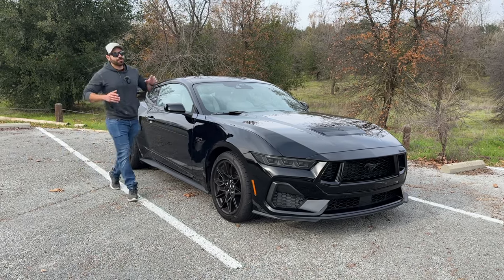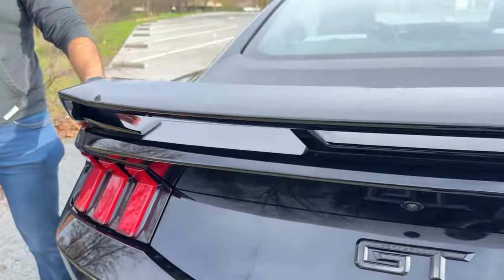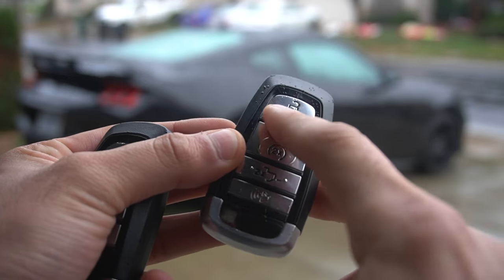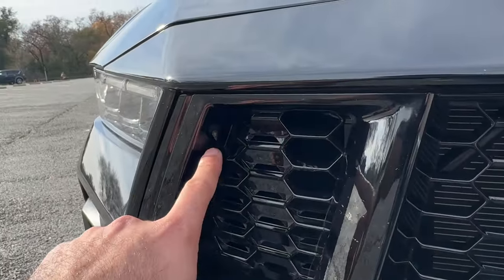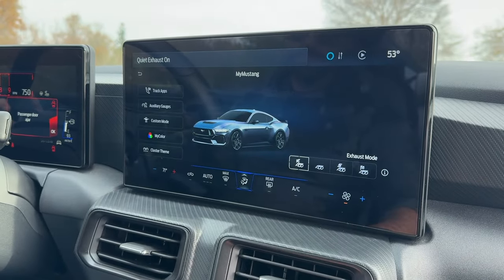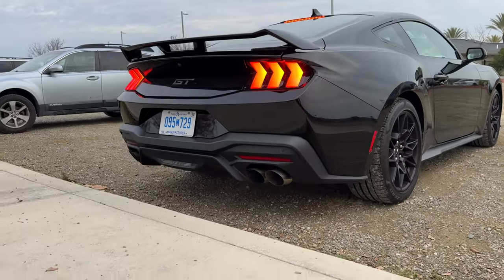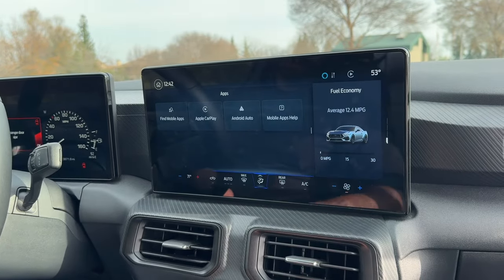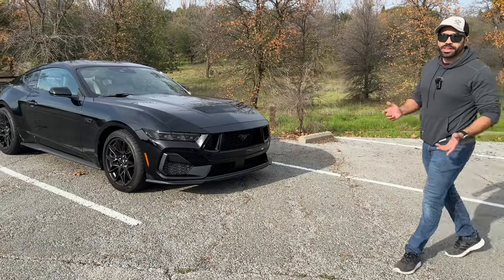2024 Mustang GT - Tips & Tricks, Easter Eggs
Here are the cool features and tips buyers or owners should check out for the new 2024 Ford Mustangs, specifically the S650 gen.